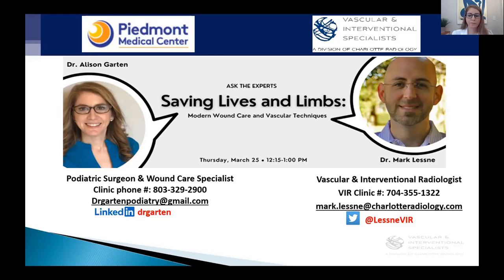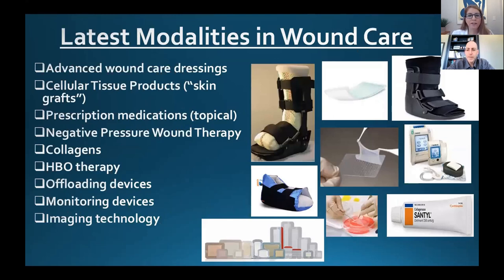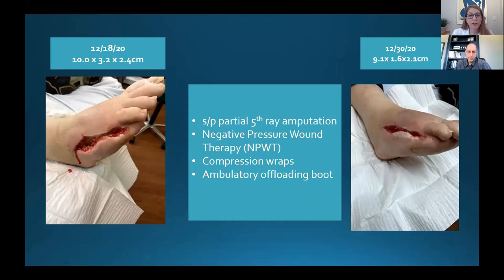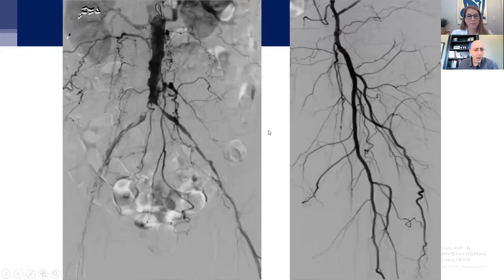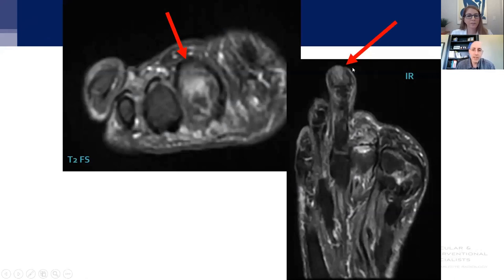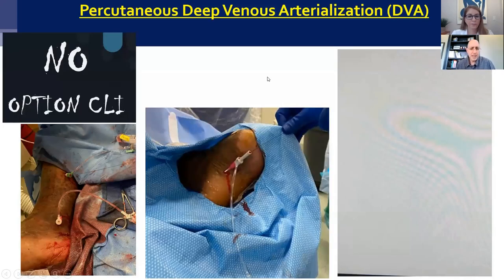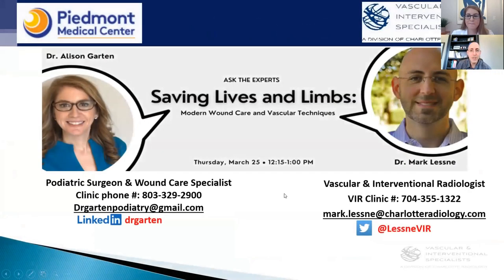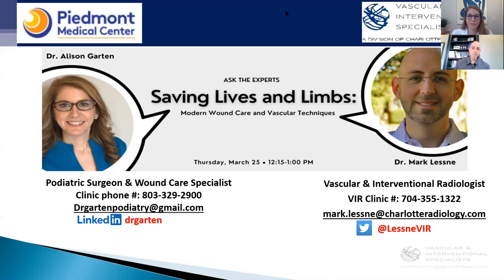Saving Lives and Limbs: Modern Wound Care and Vascular Techniques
We are joined by Charlotte Radiology Vascular and Critical Limb Ischemia Specialist, Dr. Mark Lessne and Piedmont Medical Center Wound Care and Lower Extremity expert, Dr. Alison Garten.

Topics covered:
• Discuss challenging cases and learn the latest techniques and strategies for lower extremity wound care
• Multidisciplinary vascular approach for wound healing and limb salvage for patients with ischemia